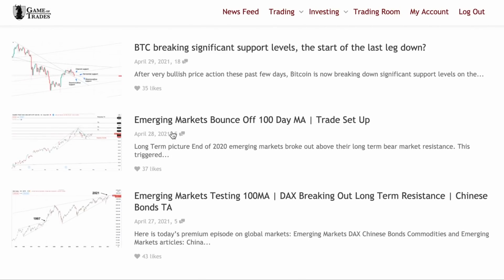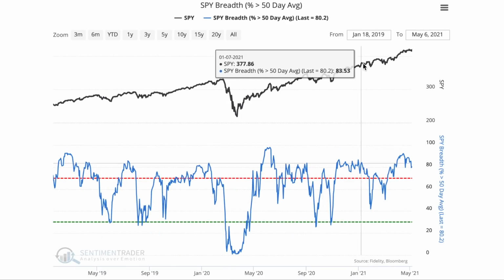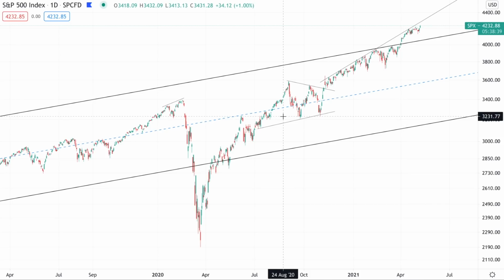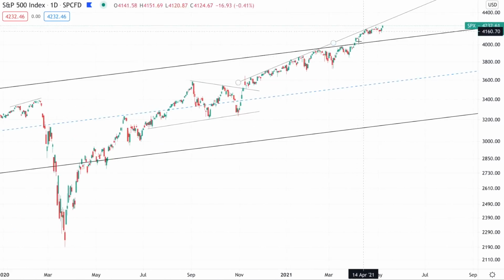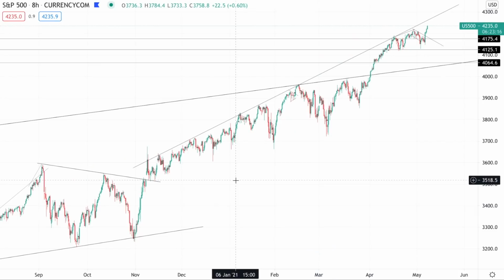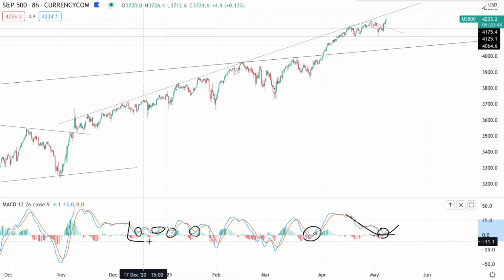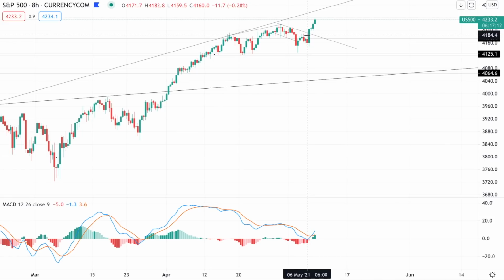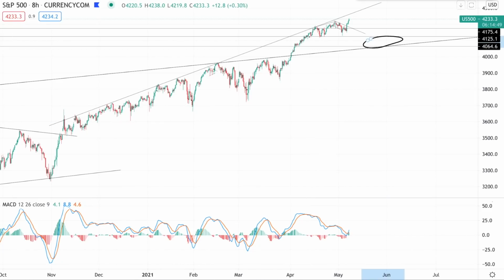SP500 Poised for a Sell Off? | Market Gambler | Game Of Trades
SP500 is a STRONG BUY intermediate term... but short term momentum is fading.

Timestamps:
00:00 - Opportunities in the stock market
01:50 - Strong Market Breadth
03:55 - Large Trends
06:13 - Short Term Technicals
08:32 - Trade Set Up